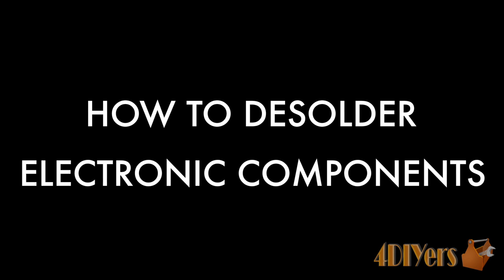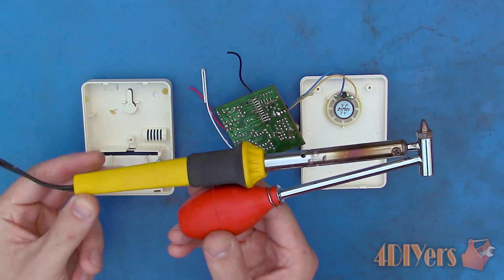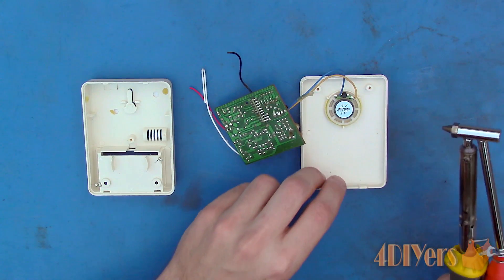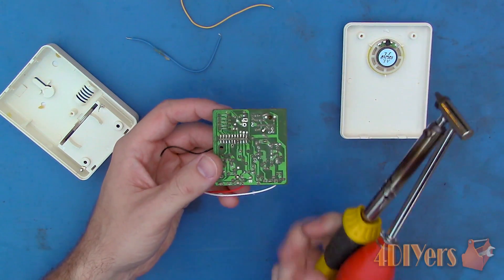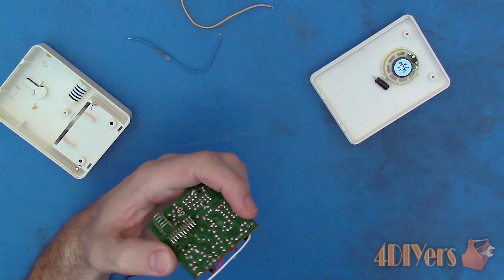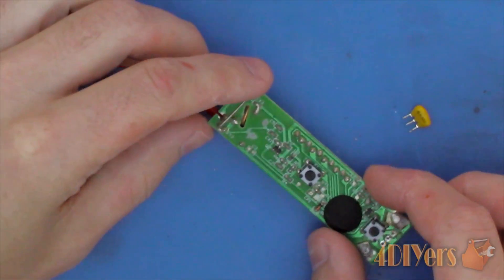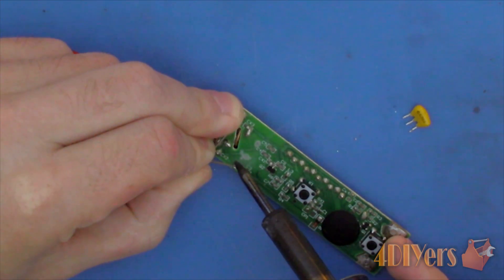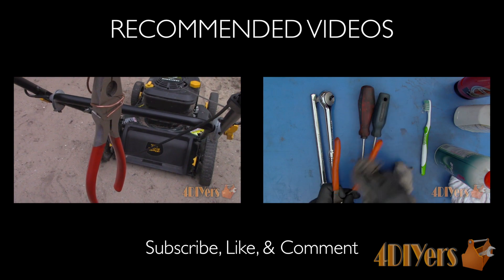DIY: How to Desolder Electronic Components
Video tutorial on how to desolder electronic components from a circuit board. Here I am working with an old door bell and as you can see it have many electronic components which I’ll be doing an example on. This procedure can be used for saving electronic components for later usage or for replacing a faulty part. You must be extremely careful when soldering or desolder components as you can overheat the circuit board causing damage.

Tools/Supplies Needed:
-solder
-safety glasses
-de-soldering tool
-soldering iron

Procedure:
-it’s good practice to wipe the area we are working on with rubbing alcohol and a q-tip to remove any contaminants
-for the most part I am able to use this method using a desoldering iron with a built in suction pump
-a mechanical suction pump can also be purchased which has a spring loaded release and is used with a regular soldering iron
-now applying it to the circuit board
-here I’ll be removing the wires which went directly to the speaker
-depress the bulb, heat up the connection, once it’s melted, release the bulb and it will remove the solder
-after that, depress the bulb in a container to dispose of the old solder
-it’s important to empty the desoldering tool when moving onto another connection as it can squirt out hot melted solder in an area you don’t want it to
-it’s best to place the tip on the center of the solder joint
-you will see that the solder does liquify, usually changing it’s color slightly when it melts, and feel the soldering iron sink into the connection
-light pressure maybe needed to remove the component, but do not force it as you can damage the component
-if it’s still securely into place, reheat the connection, remove any solder that maybe still present, and try again
-if that fails, they try to remove the component when the joint it still hot
-depending on the age of the solder or what type is used, the connection maybe very hard to melt
-as mentioned earlier, excessively heating the board can cause damage
-so you may need to add new solder to the connection
-this will mix the solder with old and new, helping decrease the melting point and making it easier to clean up the connection
-using a soldering iron, apply a small amount of new solder to the connection
-now using the desoldering pump, remove the solder using the exact same procedure as before